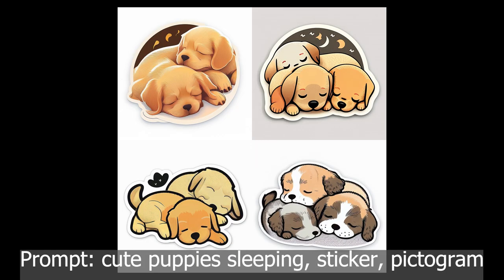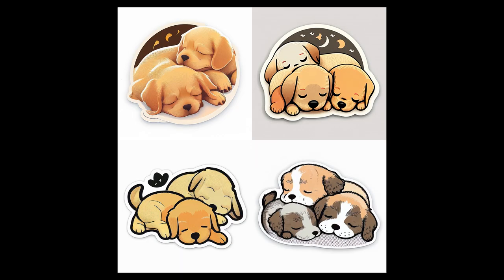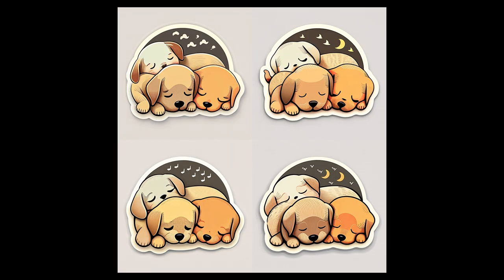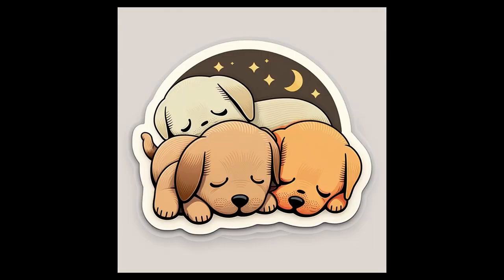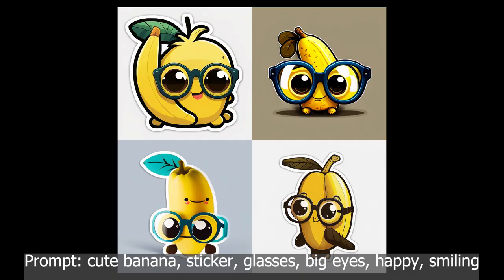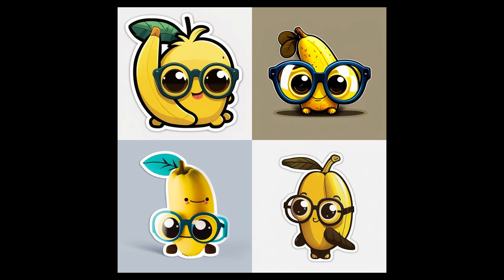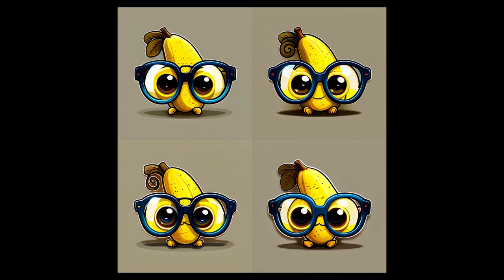Get Crafty with AI: Make Adorable Animal Stickers in Minutes!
In this video, we'll show you how to get crafty with AI and make adorable animal stickers in just minutes! Whether you're a seasoned crafter or a beginner, this tutorial is perfect for anyone who wants to add a personal touch to their notebooks, laptops, or any other items. With the help of AI art generators, you'll be able to quickly and easily create custom animal stickers that are sure to brighten up your day. So grab your favorite animals and get ready to bring your creativity to life with AI-generated animal stickers!